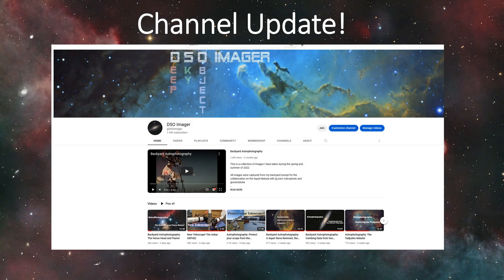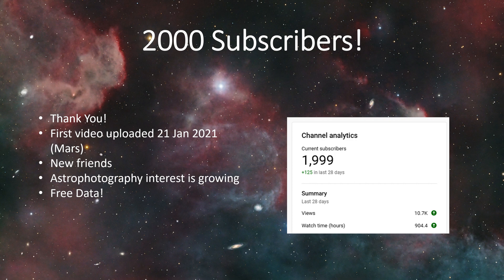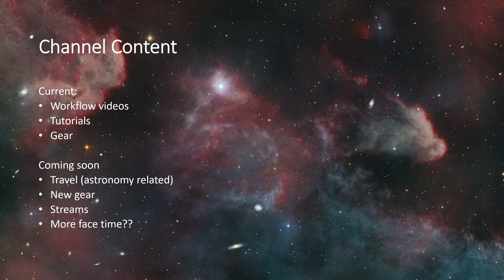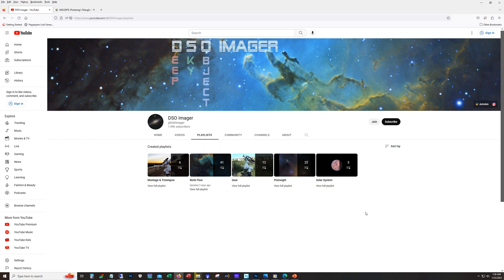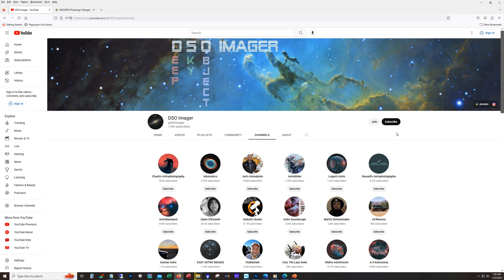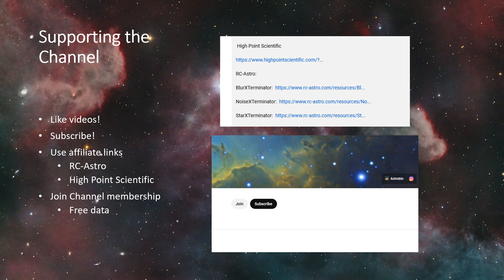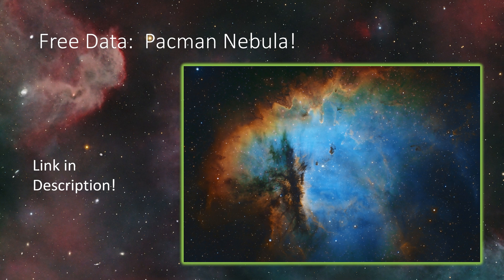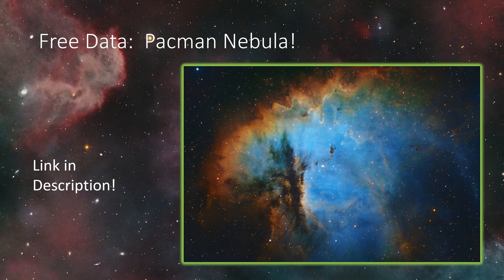Channel update!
I felt this was an appropriate time to do a channel update.

I only ask that you give me acquisition credit and reference this YouTube channel.  Otherwise you can do as you please with this image.  Looking forward to seeing everyone's edits.

Gear used for this Pacman shot:

Celestron Edge HD8
ZWO ASI294MM
Skywatcher EQ6r Pro
Astronomik 6nm Ha, O3 &S2 filters